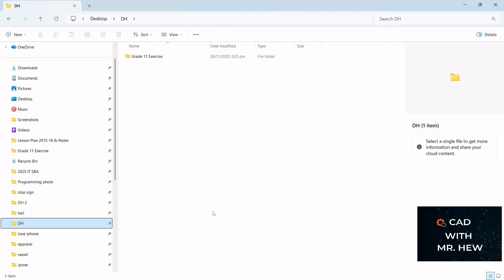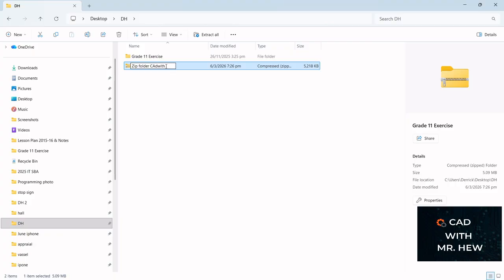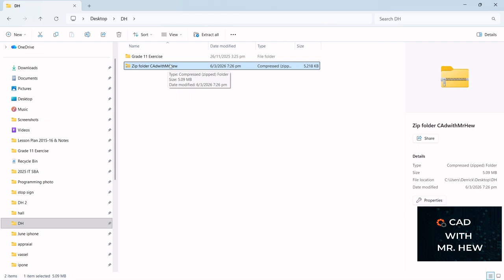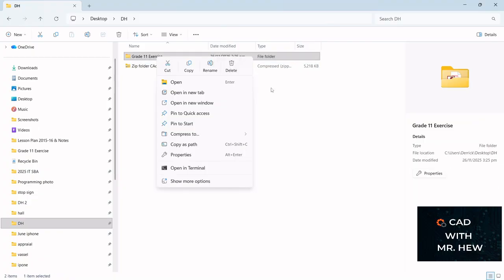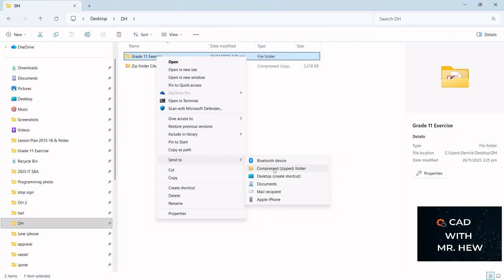How to ZIP a folder on a Windows computer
In this video we explain in detail how to zip a folder on a Windows computer